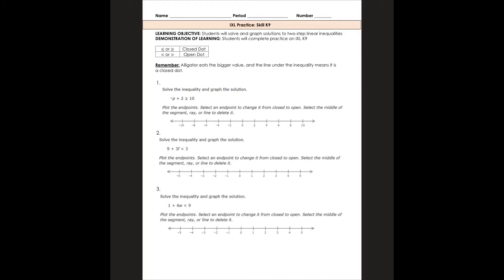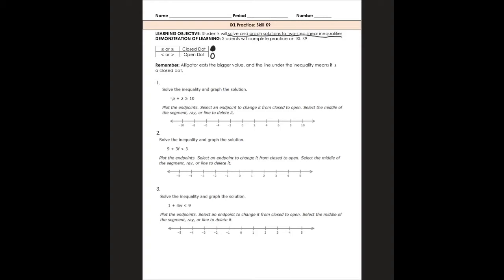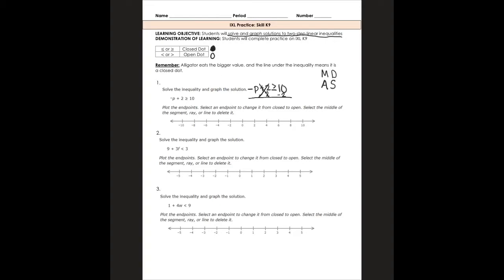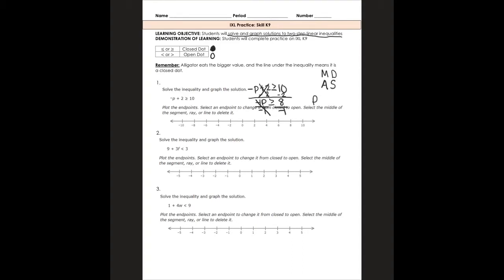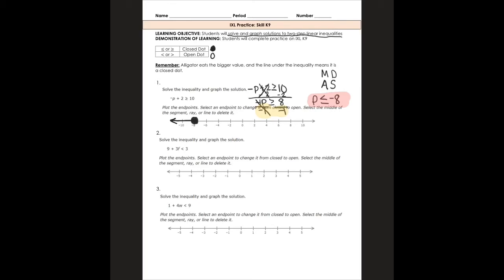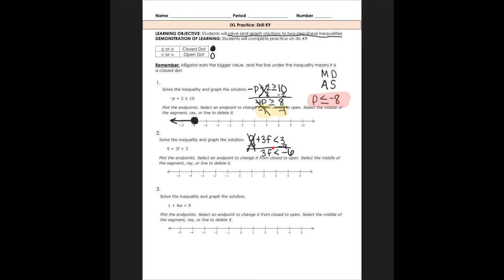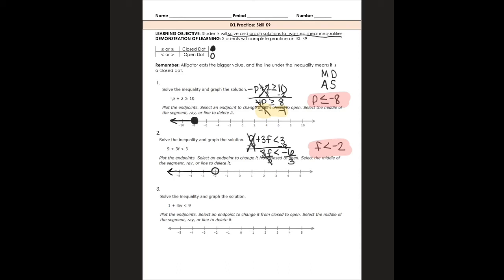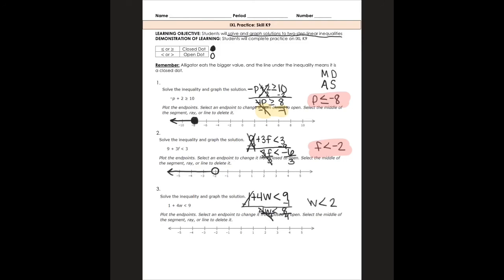K9: Solve and Graph Two Step Inequality IXL